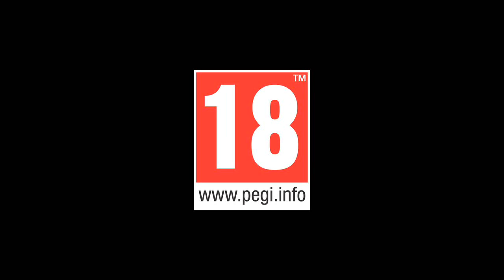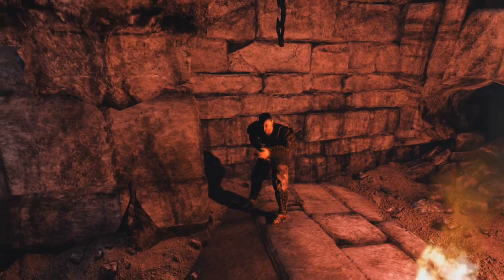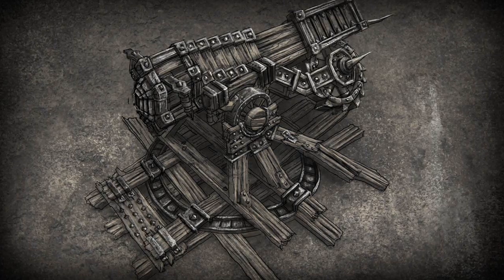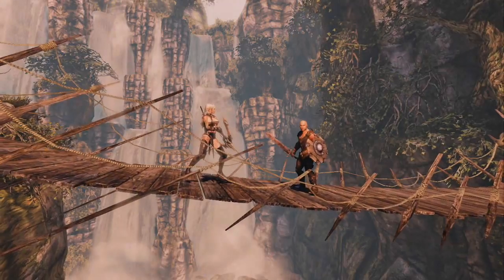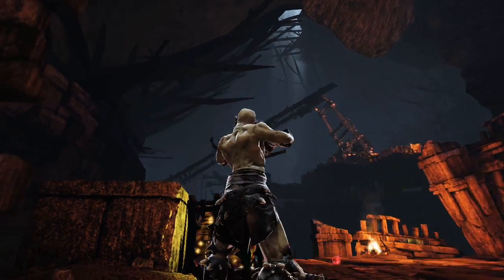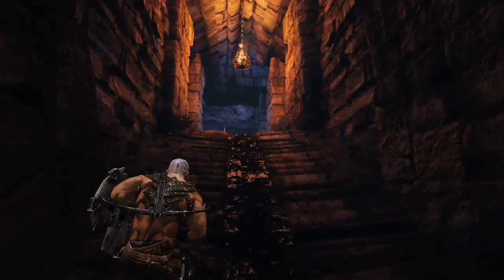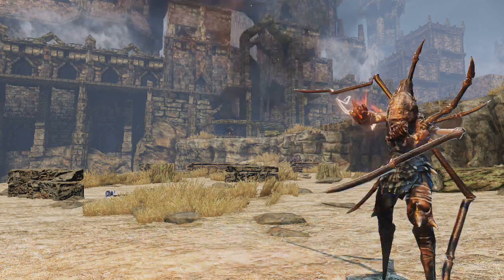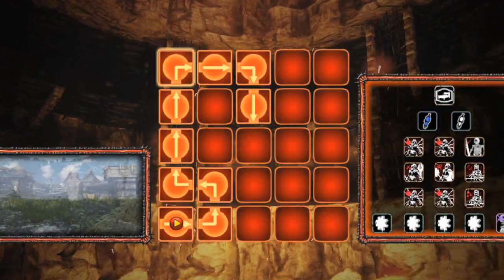Hunted Forging a World/